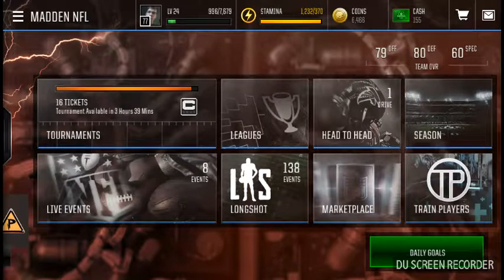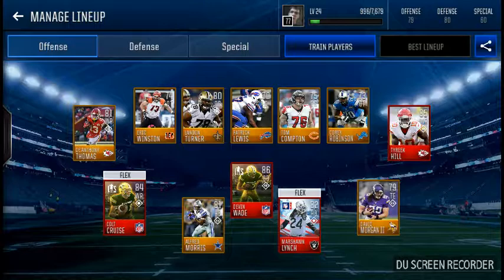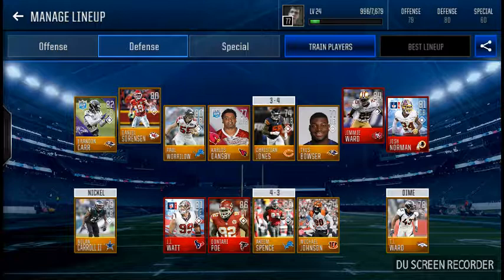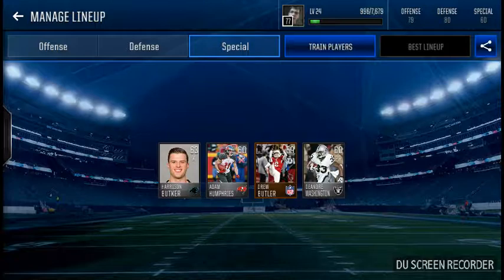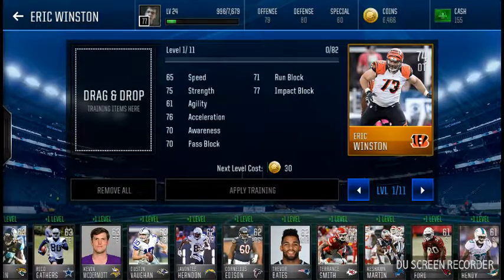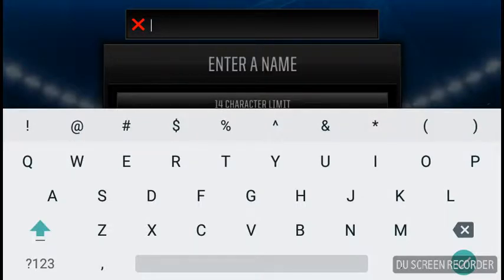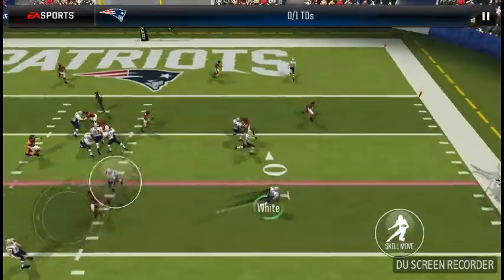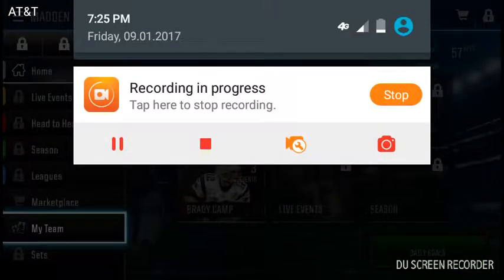My Madden mobile team tour (start of packed or sacked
Packed or sacked episode 1 coming soon